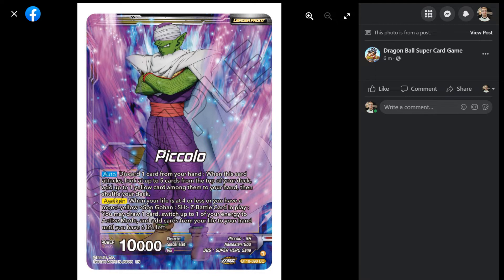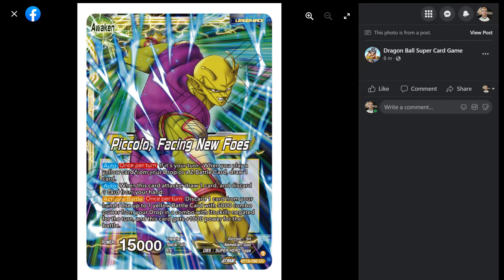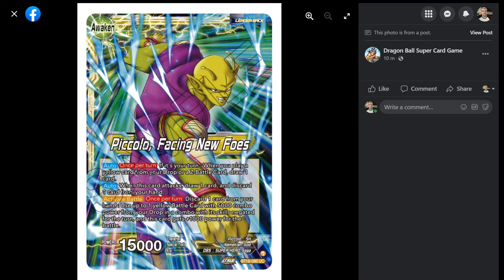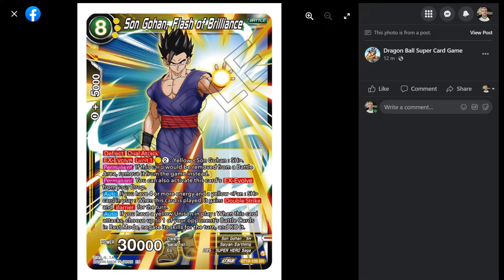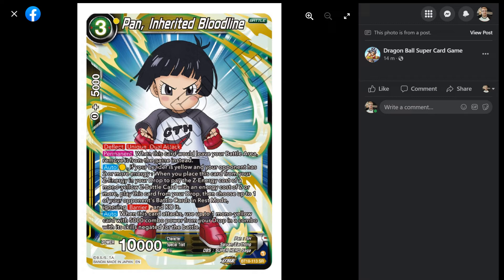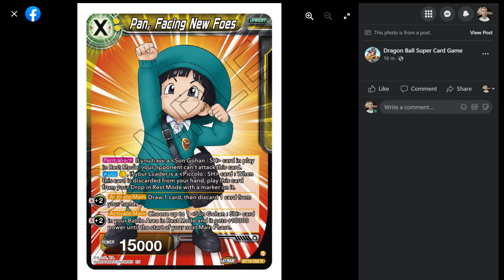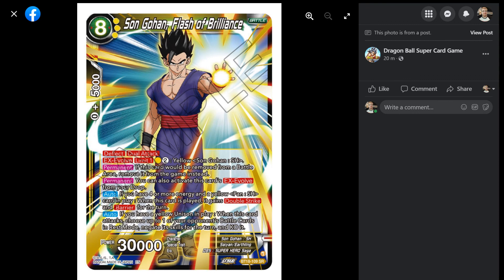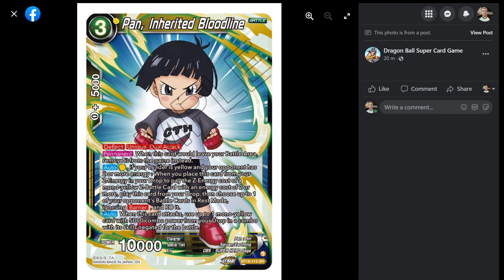Super Hero is here! Piccolo Pan & Gohan trinity is awesome! Dawn of the Z Legends Yellow Reveals